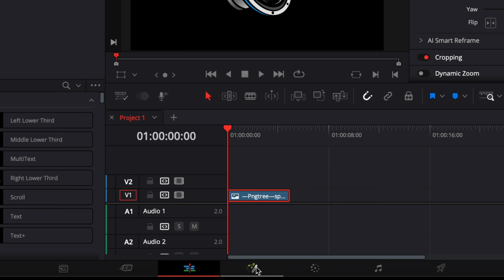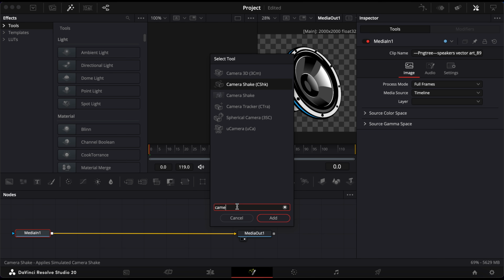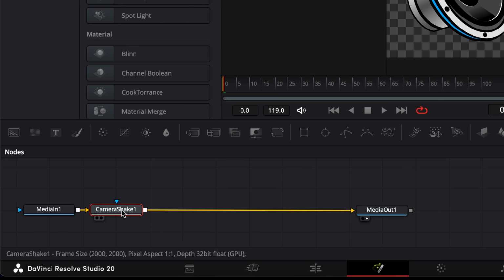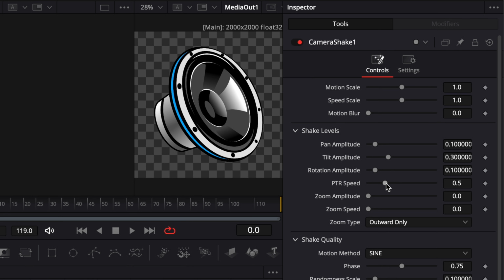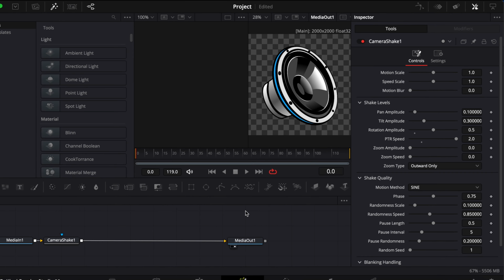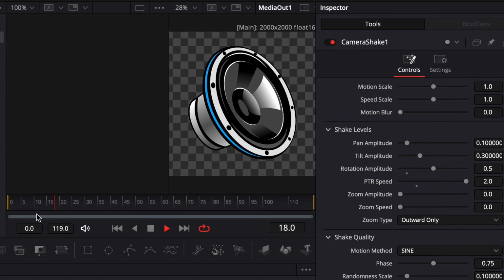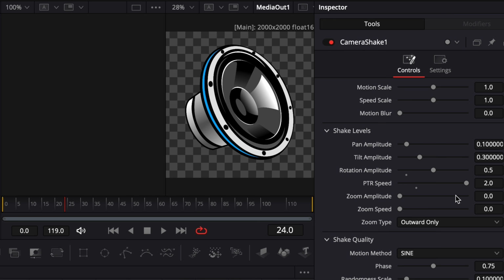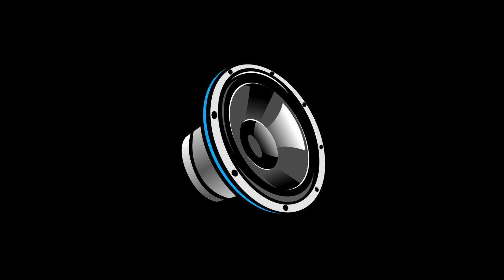Easy Camera Shake Effect in DaVinci Resolve!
🧠 In this video, you'll learn how to add a professional dynamic shake effect to your clips in DaVinci Resolve using the built-in Camera Shake tool. It’s a quick way to add energy and motion to your edits directly inside the Fusion page.

⏱️ Timestamps:
00:00 Intro
00:10 Open Fusion and add Camera Shake
00:38 Adjust PTR Speed and Rotation
01:00 Preview and tweak shake intensity
01:07 Final result